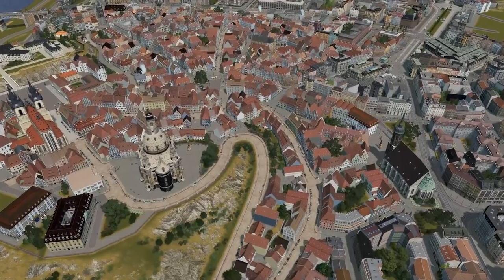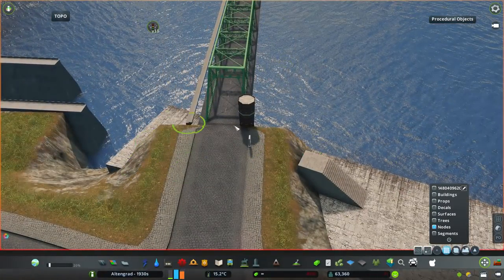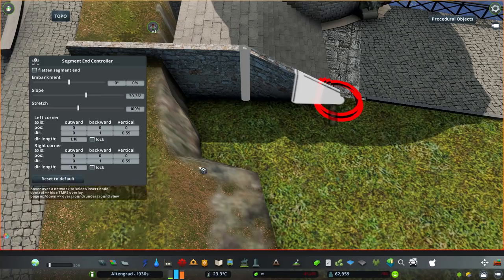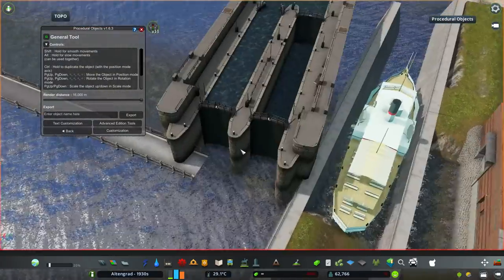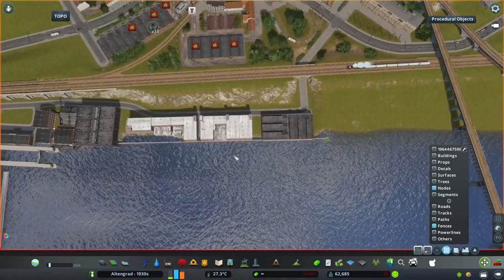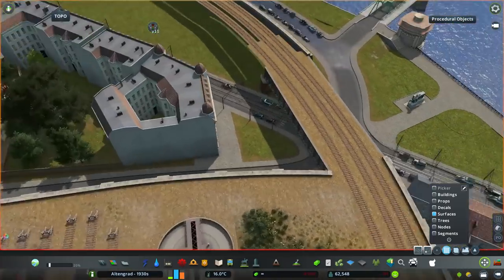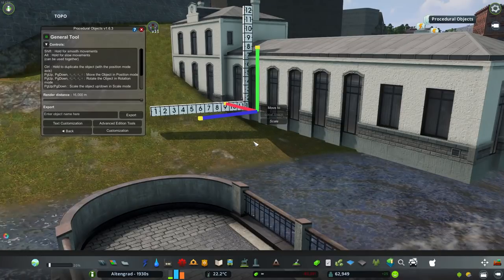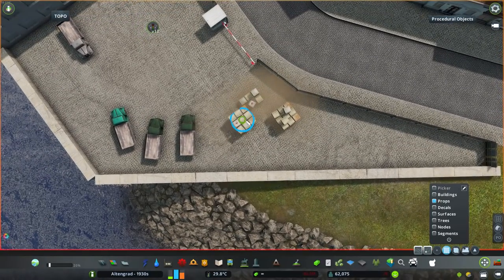Hydropower, Weir and Lock - Cities: Skylines - Altengrad #34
Building a river weir together with a ship lock and a hydroelectric power station. Also building a new custom bridge, which will allow us to expand the city on the other side of the river. Filling more high-density blocks closer to the downtown and expanding some industry.

Altengrad is a Cities: Skylines series where I build a Central European city. The series starts around the year 1920 and slowly advances forward in time, which means the city will naturally evolve all the way to modern times. The city is not a recreation of any real-life city, although the project is supposed to be closely realistic, so inspiration was drawn from various existing cities in Central Europe.